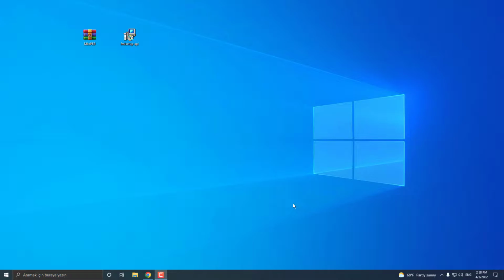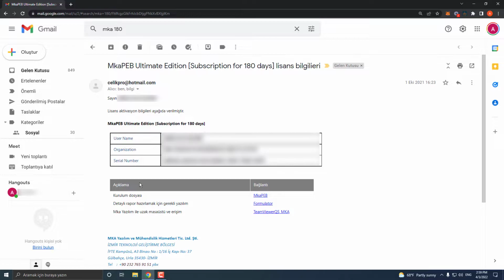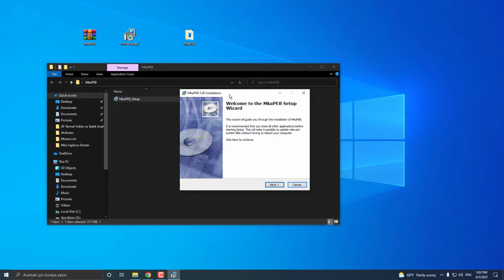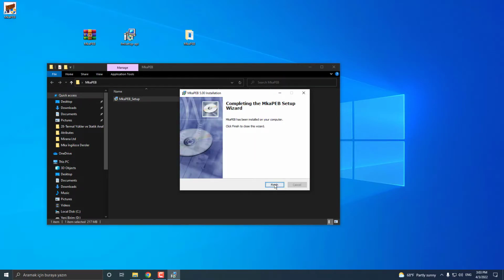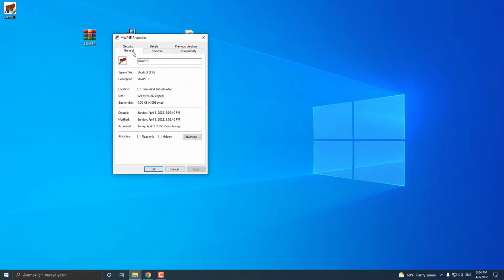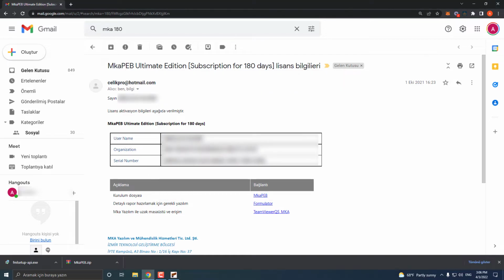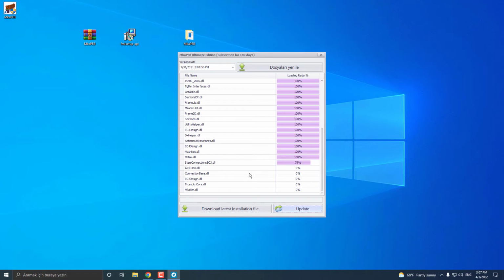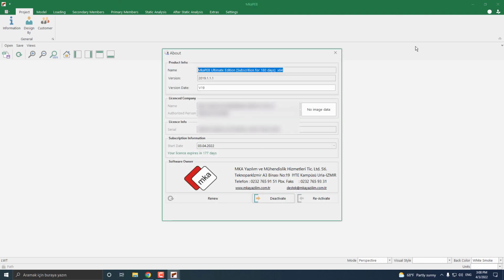MkaPEB TUTORIALS : CHAPTER 1 BEGINNING: Part 1. Installation of MkaPEB Software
Learn how to install MakPEB software and also transfer the license to another machine. Maximize the use of your MkaPEB software with our comprehensive training tutorials.

1. Create model from huge library of available model wizards

2. Automatic application of Snow, Wind and Seismic loads

3. Design main frame and secondary members

4. Connection designs

5. Detailed design reports

6. Detailed estimation reports

7. Detailing ready real 3D model (unique feature of MakPEB)

8. Creation of shop drawings for parts and assembly

9. Creation of GA drawings

10. Option to Export to other 3D modeling and detailing software

11. Comprehensive course on design and detailing of PEB structures using MkaPEB on campus.ramcadds.in